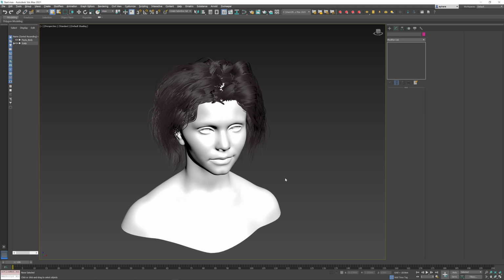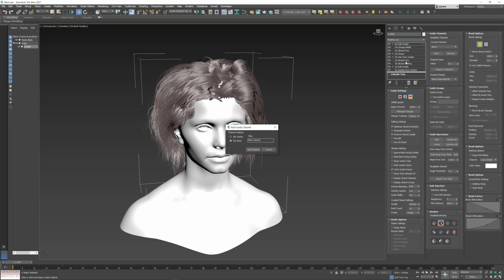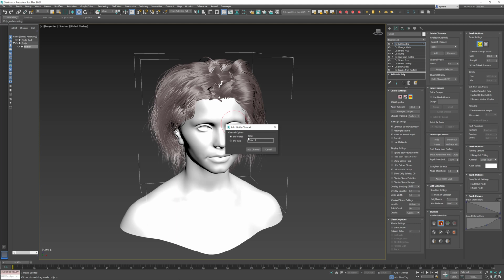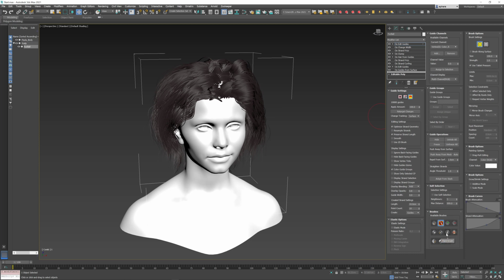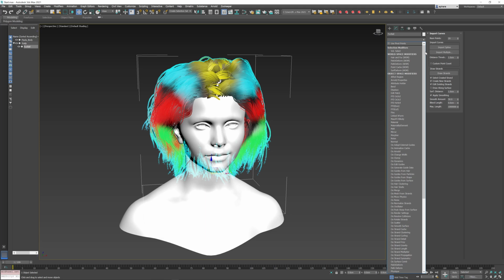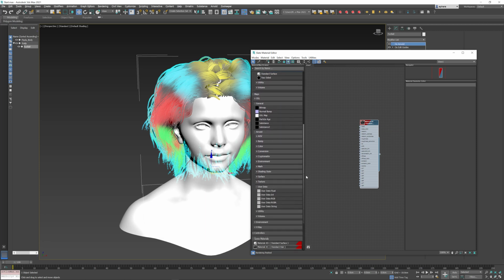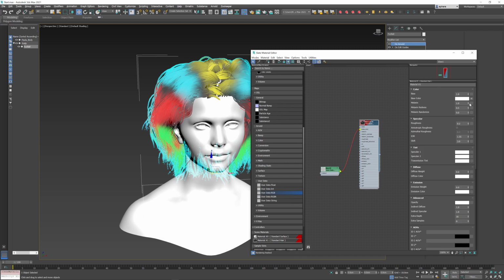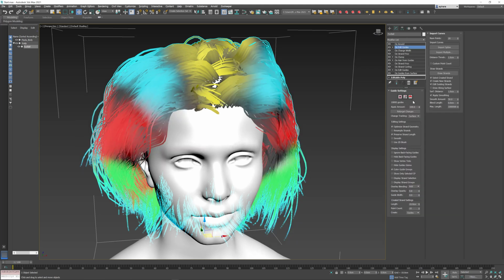Ornatrix 3dsmax: Painting hair color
You can paint color directly onto your hair in 3dsmax viewport and render it with Arnold. In this tutorial we learn how to do this from start to finish.

Ornatrix is a complete hair, fur, and feathers solution for Autodesk 3dsmax